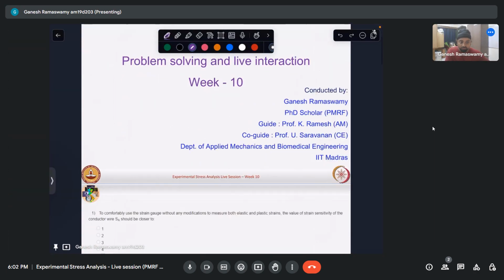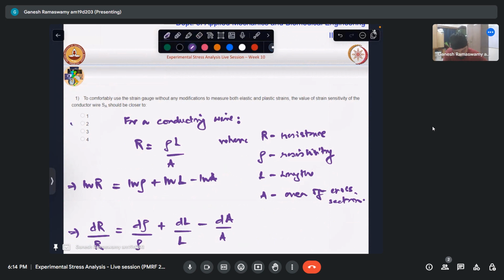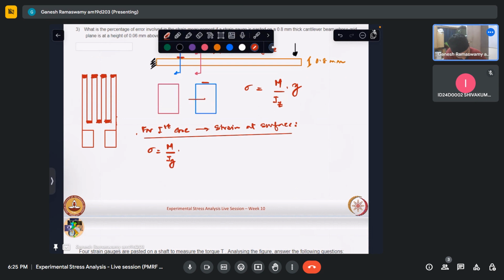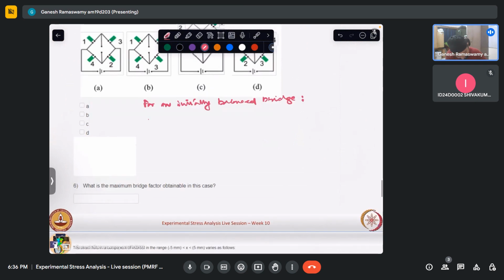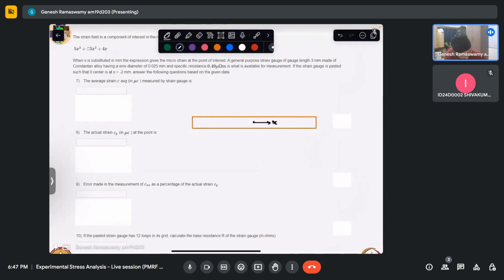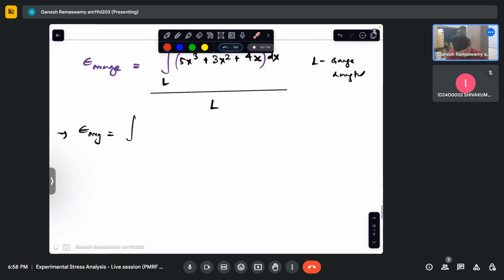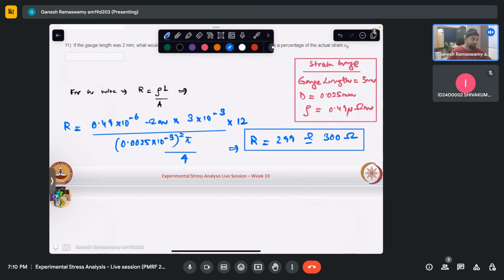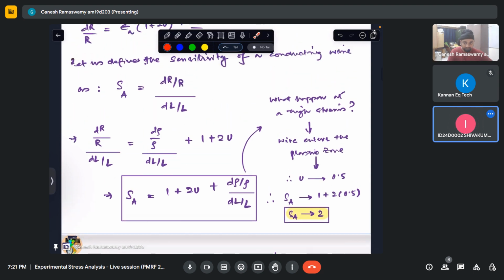Experimental Stress Analysis - Live Session | Week - 10 | 2024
This session covers the basics of strain measurement using strain gauges and Wheatstone bridge along with fundamental problems on strain measurement